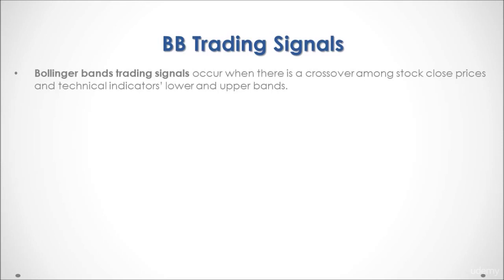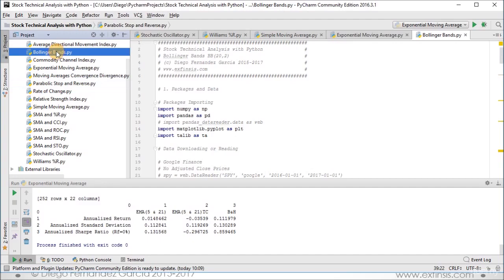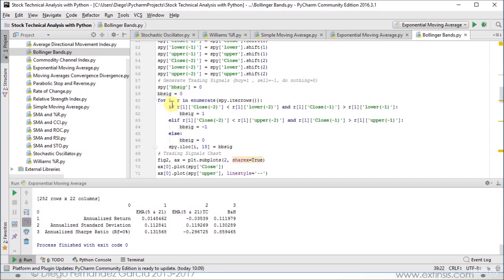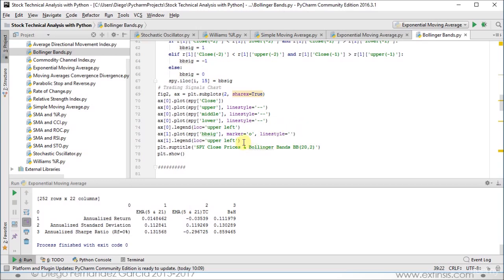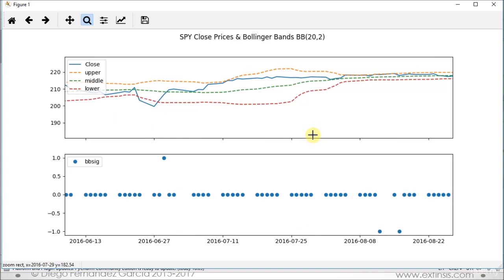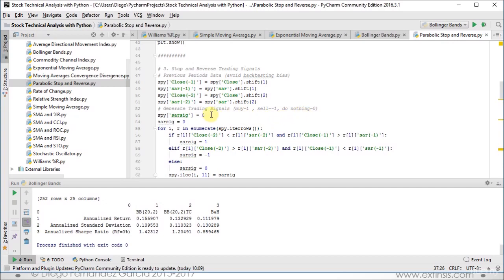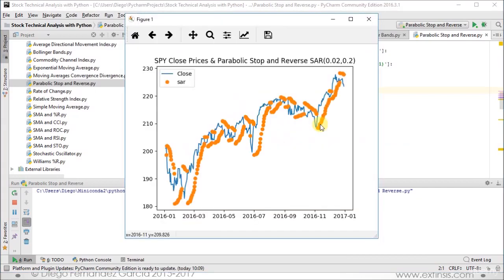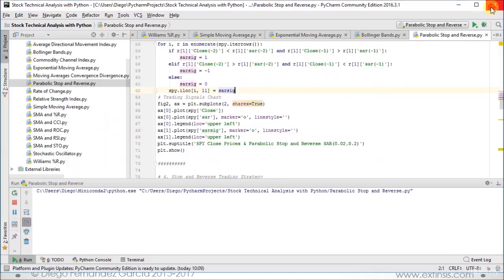#16# Stock Technical Analysis with Python (Single Indicator Trading Signals 2 BB and SAR)